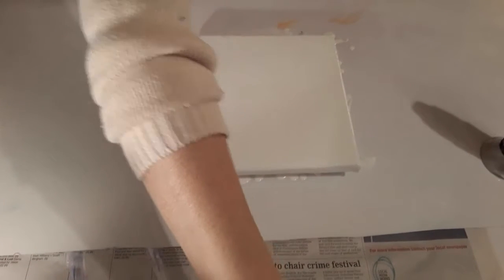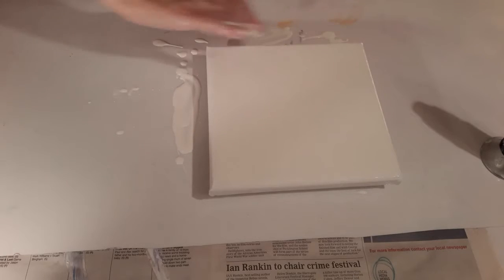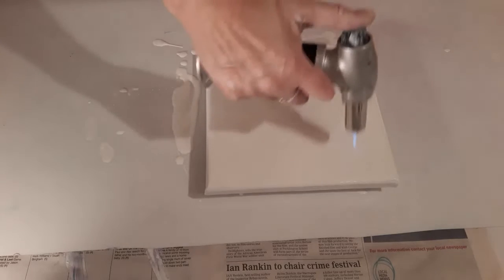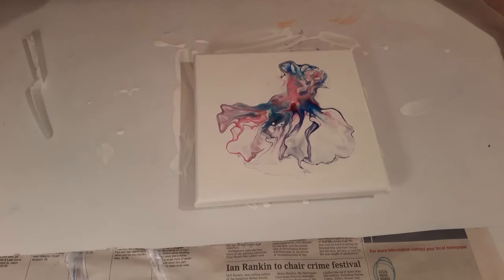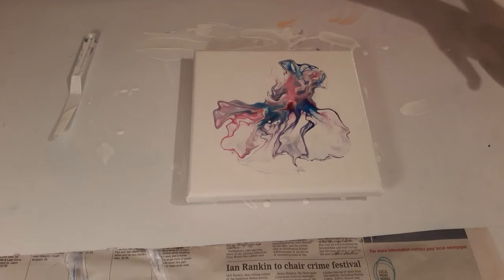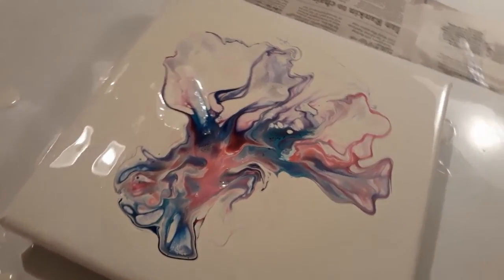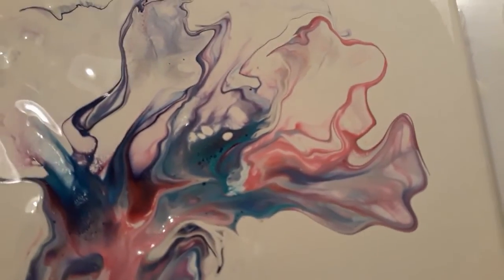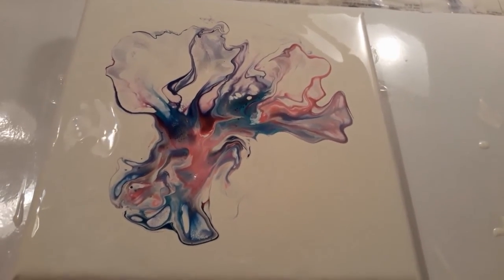Flow Art - Minimalist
Acrylic pour for the minimalist series.  Took a while to get this right after 3 failures, I was glad I persevered as it is a lovely edition to my 9 series, inspired by Rinska.